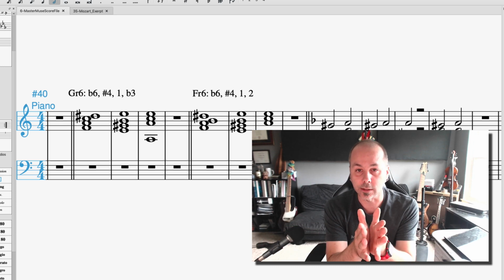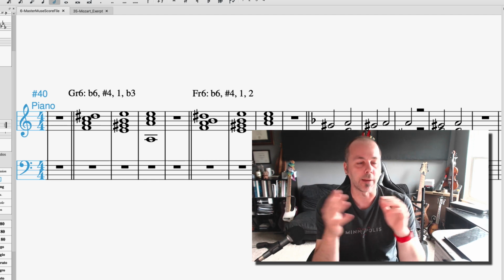Your daily music theory lesson for the day! Follow us for more lesson videos, quizzes, and more!